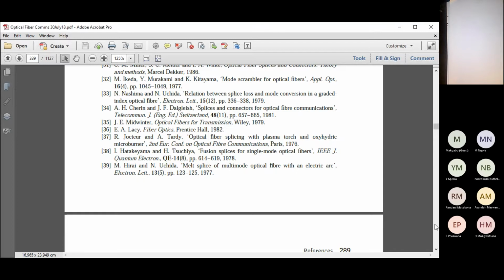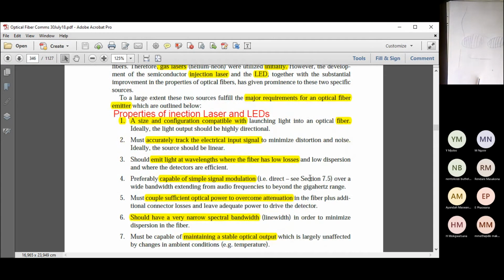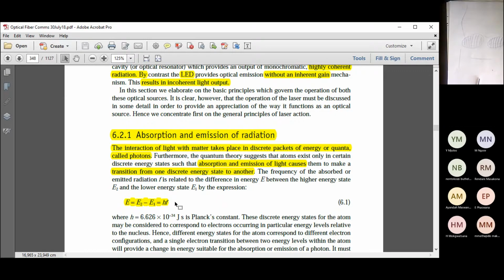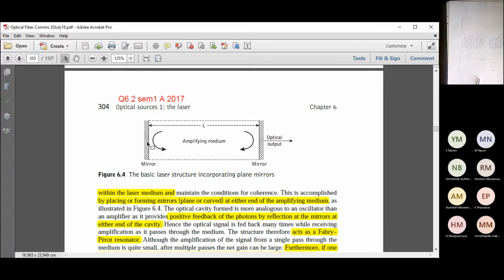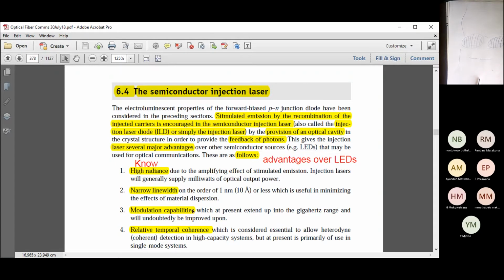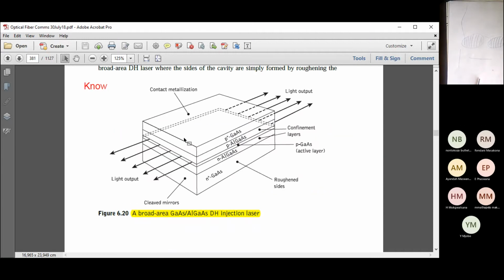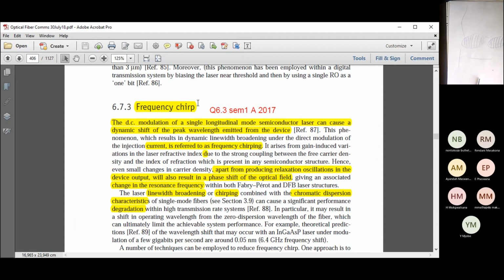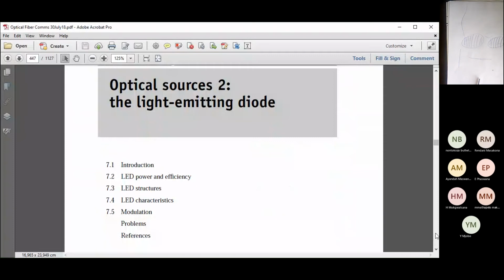Opto Electronics class Ch6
Opto Electronics class on Teams